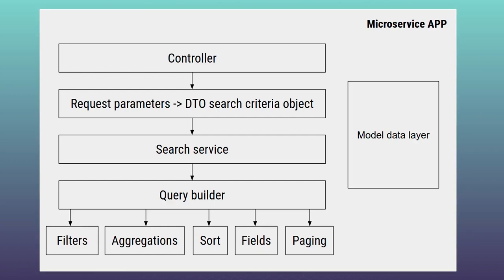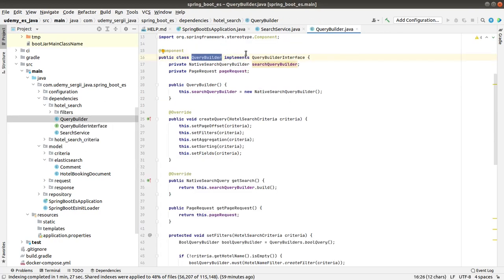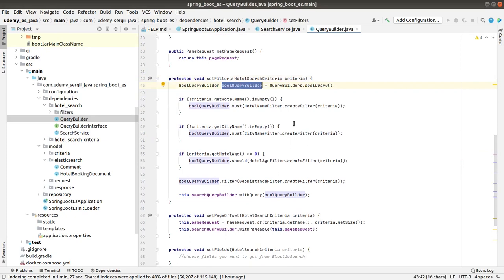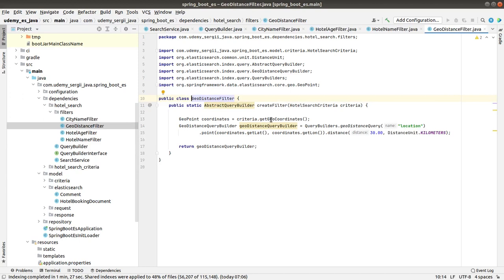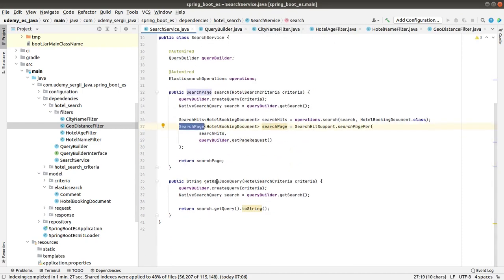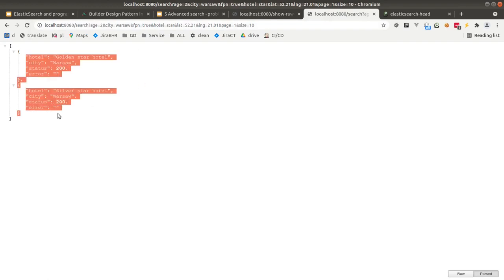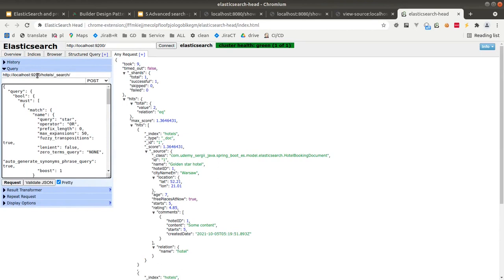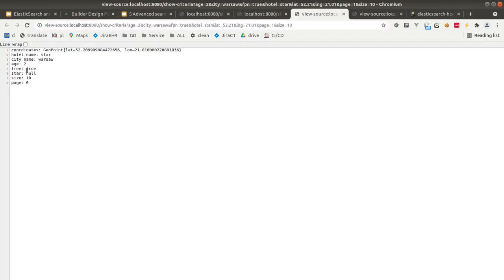Lecture 52: Search service and Query builder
You will learn how implement filter design pattern, how to create final Elasticsearch query using sping boot and spring Elasticsearch data, how to debug possible problems within Elasticsearch integration